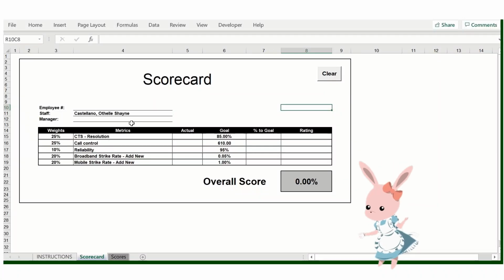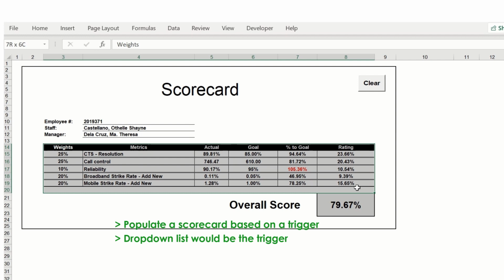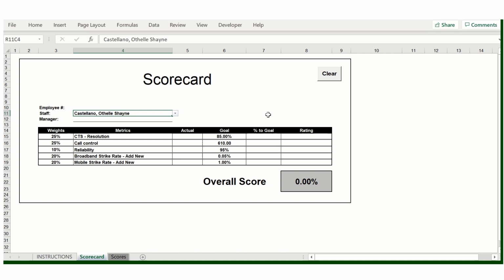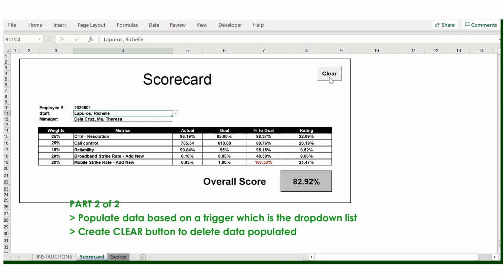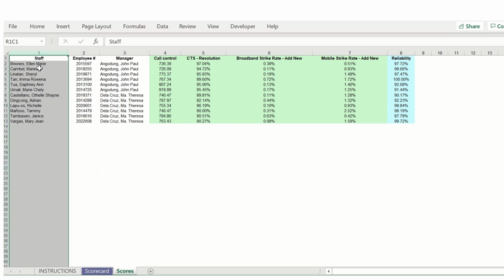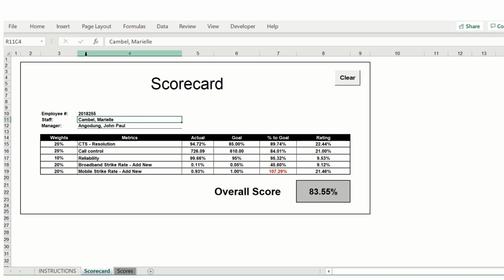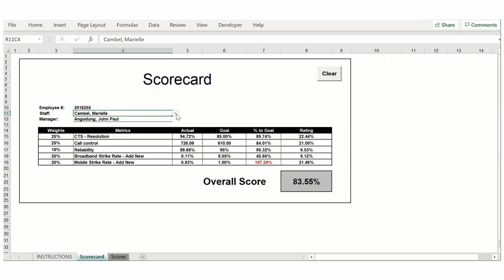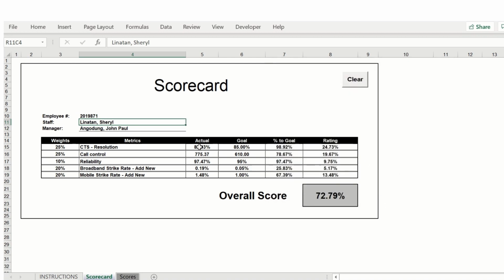Business Analyst Exam Part 1 of 2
Solve a business analyst exam using a simplified tutorial in English.
Included in this tutorial is (PART 1 OF 2) how to create dropdown list and (PART 2 OF 2) how to populate a scorecard based on the dropdown list, and to create a clear button to delete populated data.

Ito a pinasimpleng tutorial para malutas ang Business Analyst Exam.